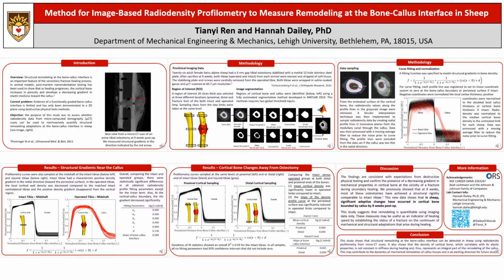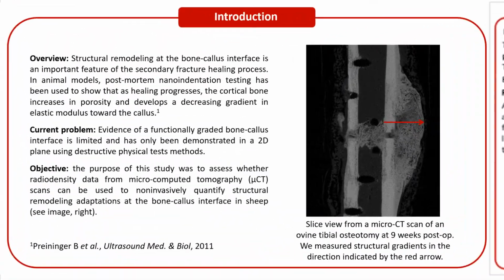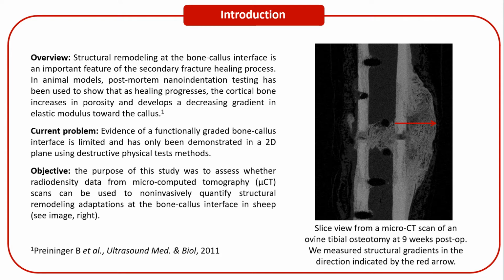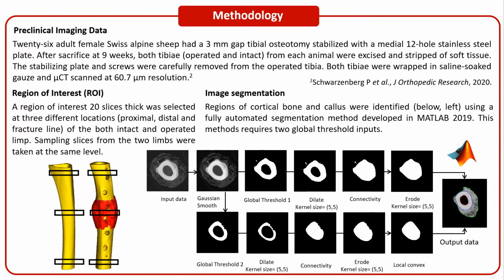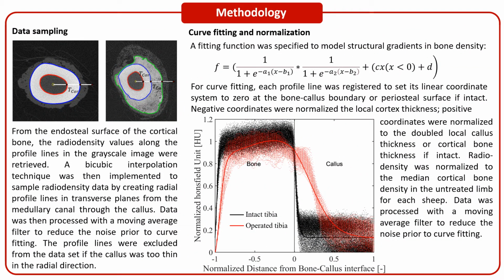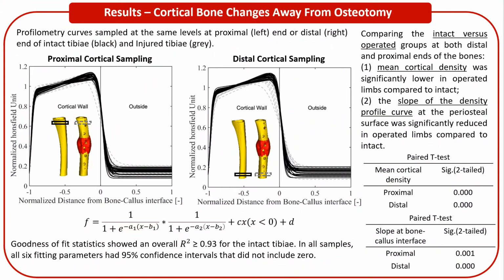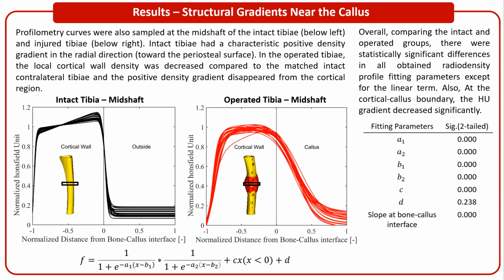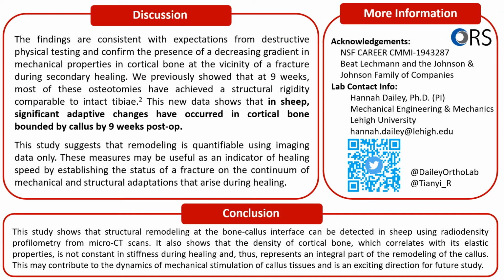Mechanical Changes in Bone Near a Healing Fracture